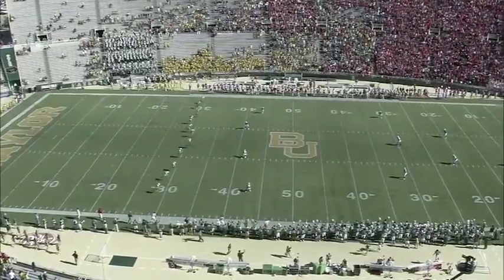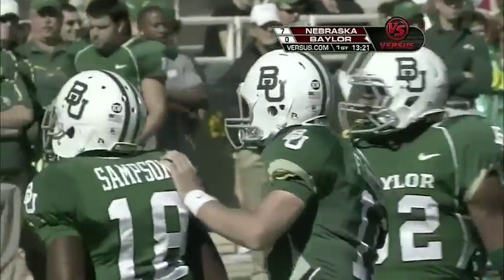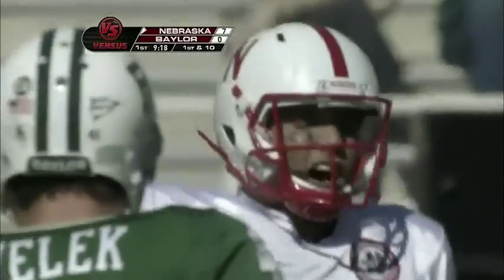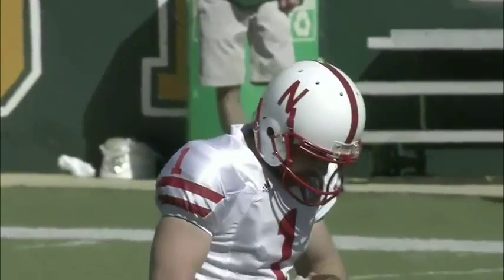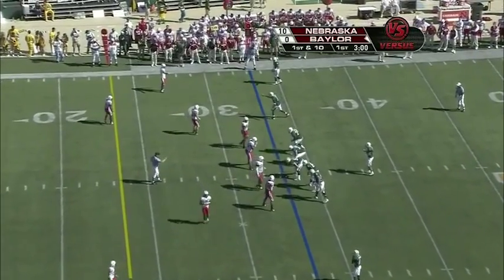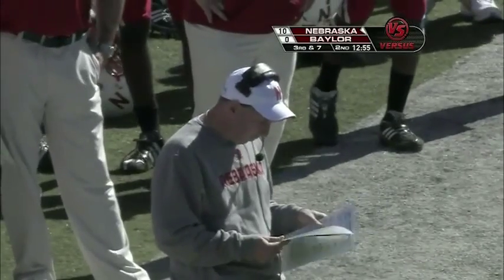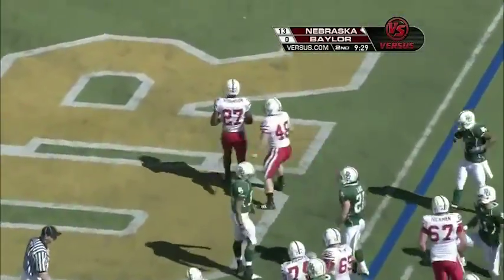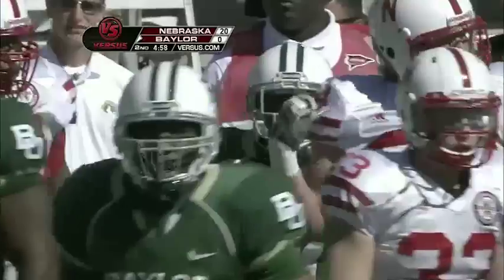2009 - Nebraska at Baylor